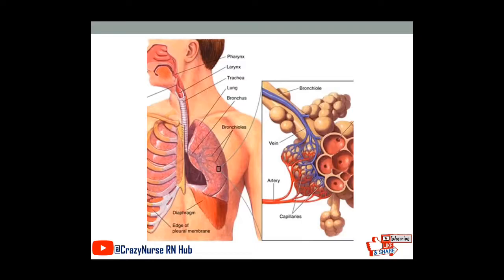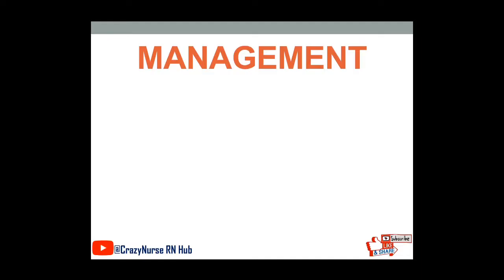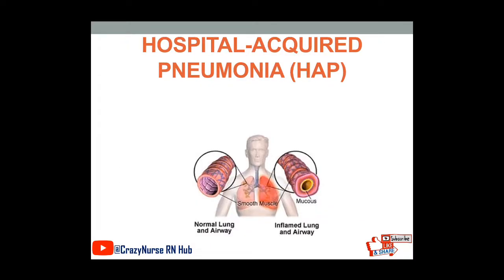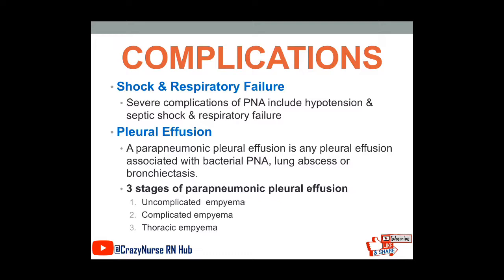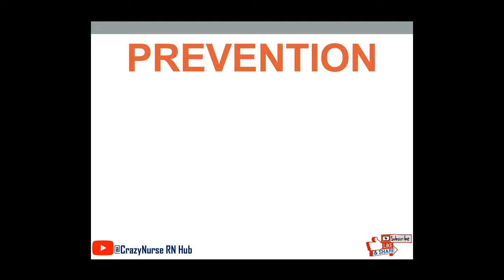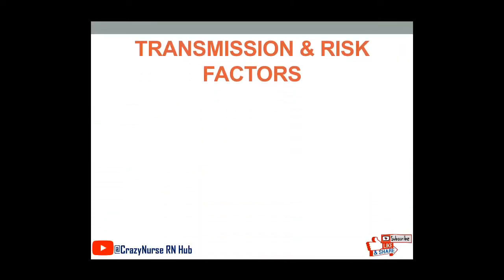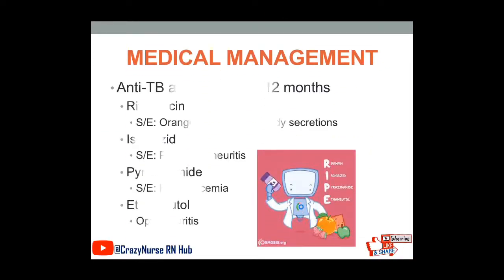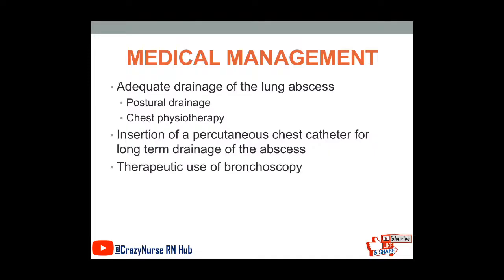Med-Surg: Chest & Lower Respiratory Tract Disorders Part 1 of 3